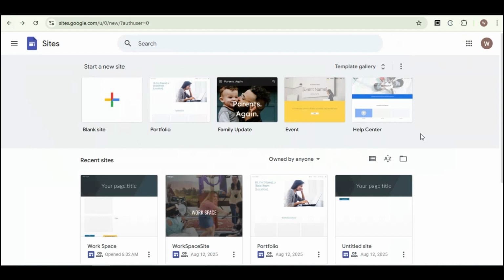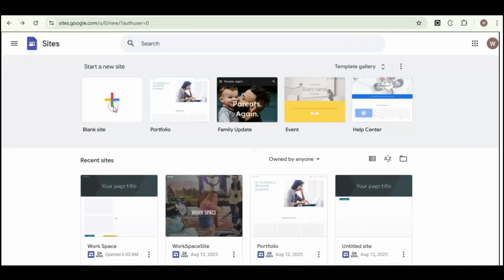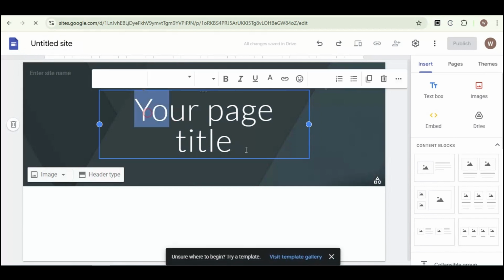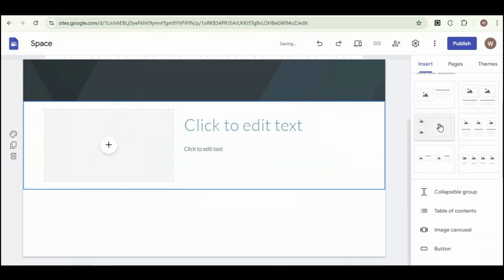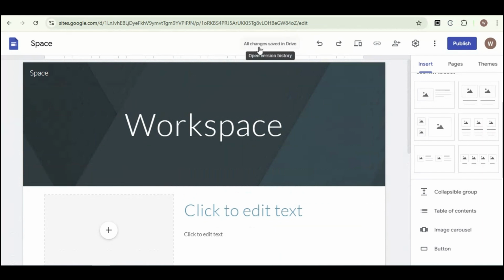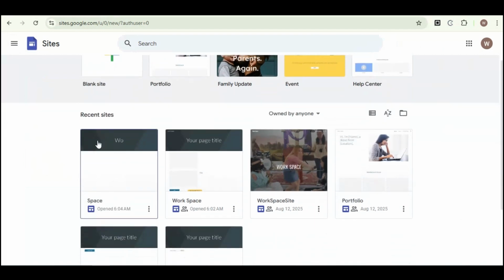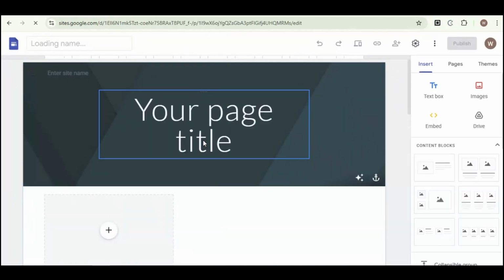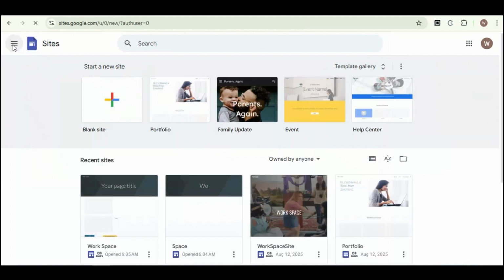How to Save Google Sites Without Publishing 2025 (FULL TUTORIAL)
Don’t want your site to go live yet? In this tutorial, I’ll show you how to save a Google Site without publishing step by step.

You’ll learn how to:

Create and edit your Google Site in draft mode

Save changes automatically without making it public

Share your draft privately with collaborators for feedback

Publish only when you’re ready to make your site live

By the end of this video, you’ll know exactly how to save Google Sites without publishing so you can work at your own pace.

👉 Stick around until the end for a bonus tip on using version history to restore older drafts anytime.